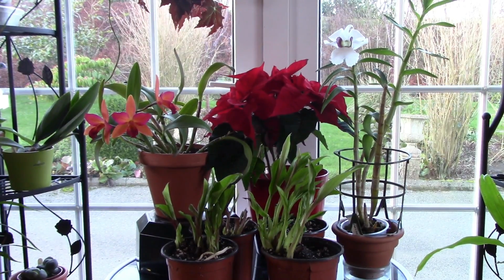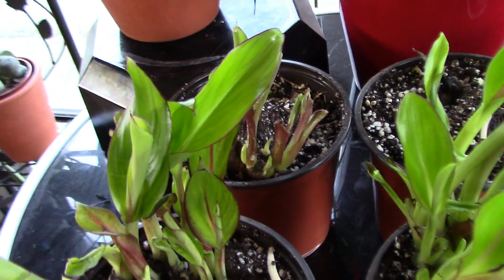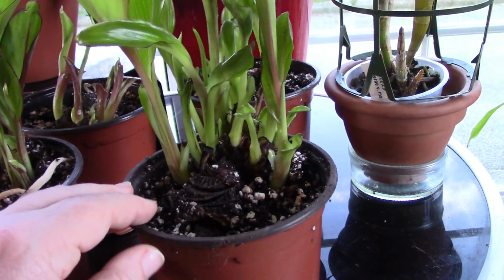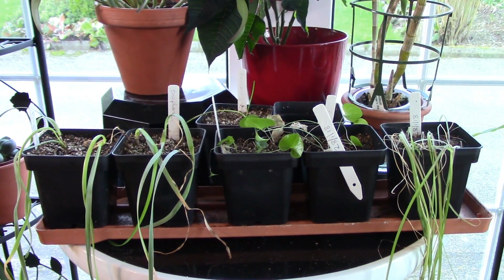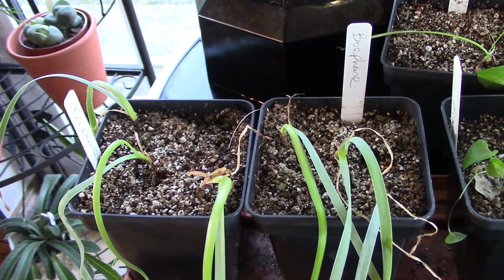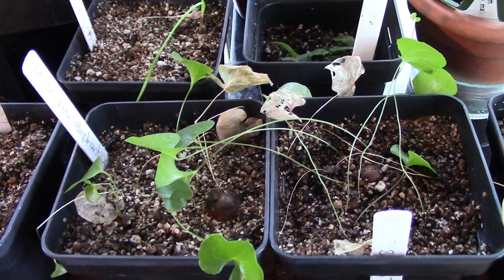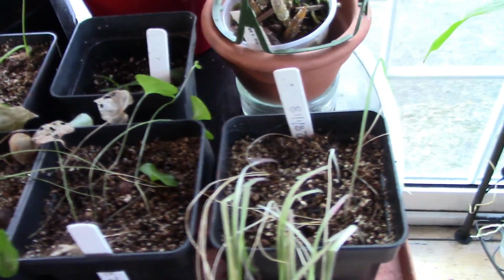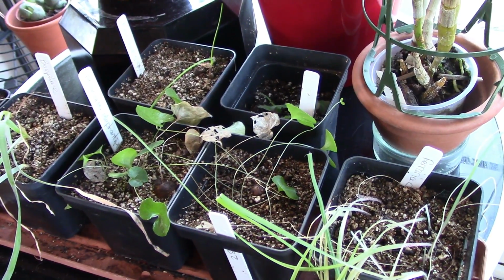What Happened to the Banana I Butchered (2 of 3) - & seedling update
This is an update on the ensete banana I performed a radical

propagation on in November last. It's also an update on the following South African seedlings from this time last year...
Boophone distichta
Ammocharis coranica
Dioscorea elephantipes
Ferraria crispa